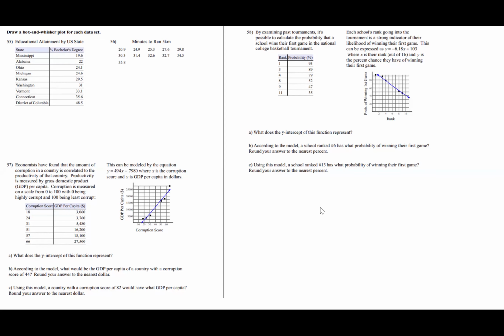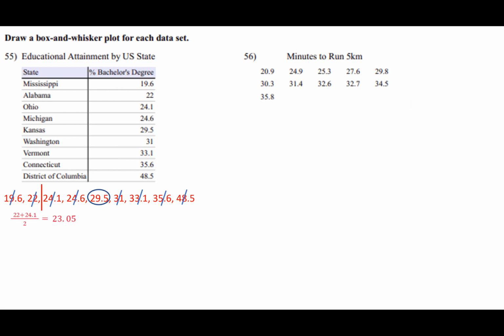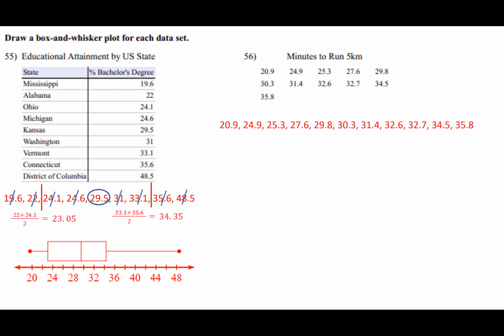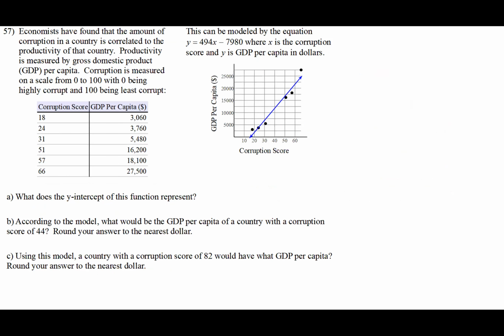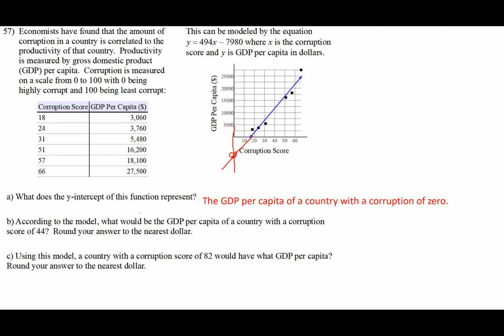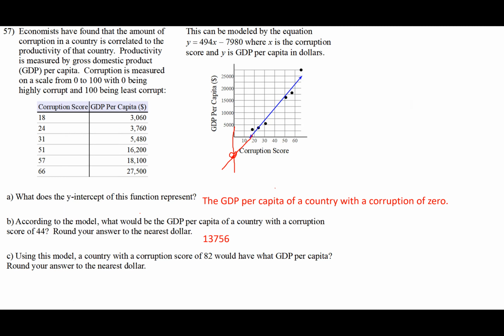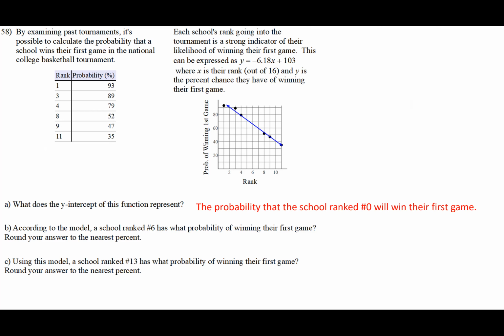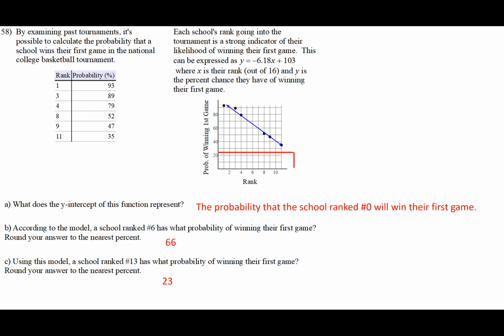Leonzo unit review part B